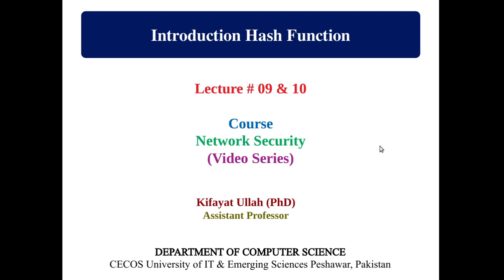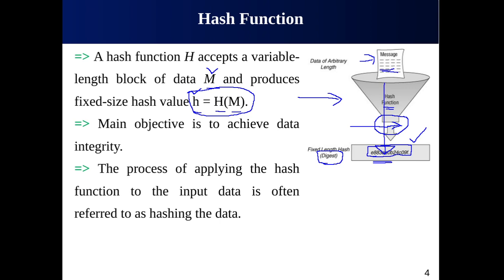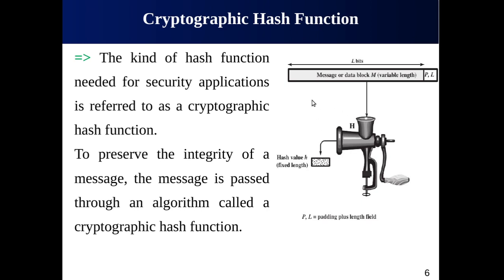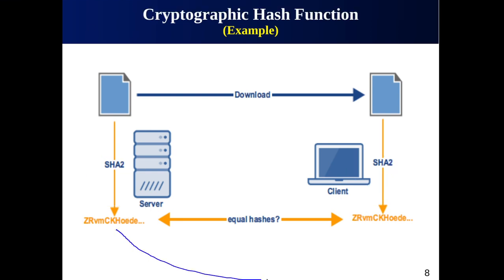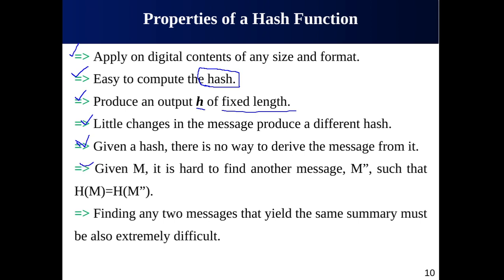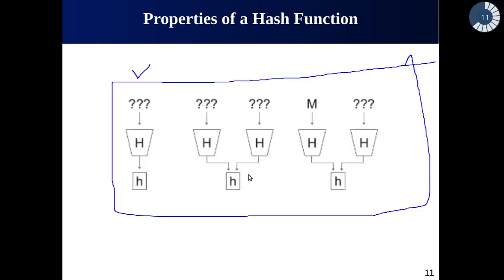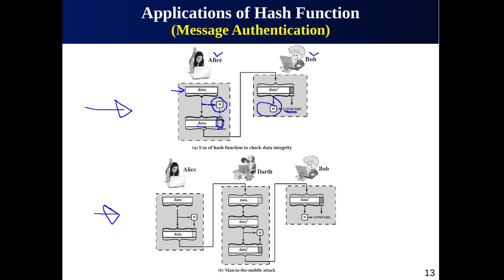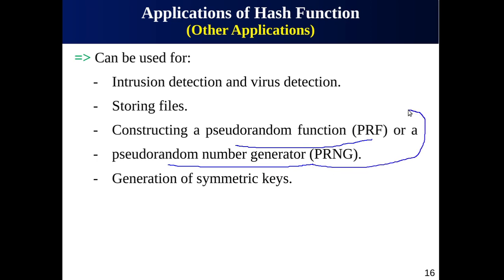Hash Function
➔ Introduction to hash function
➔ Cryptographic hash function
➔ Description of a hash function
➔ Properties of a hash function
➔ Applications of a hash function